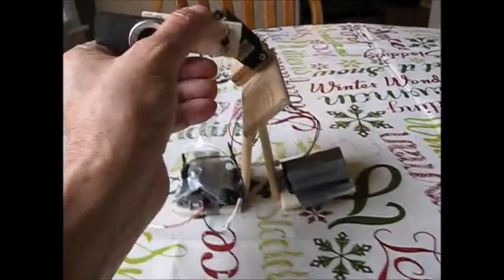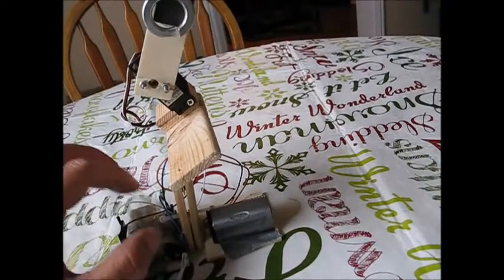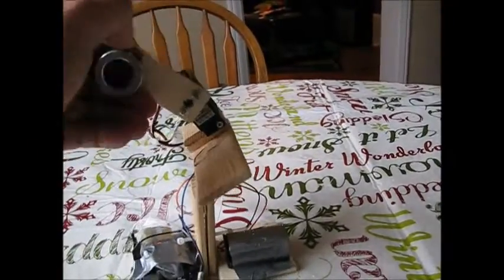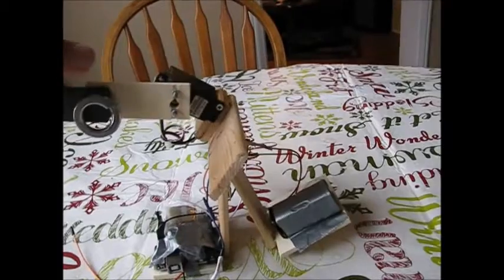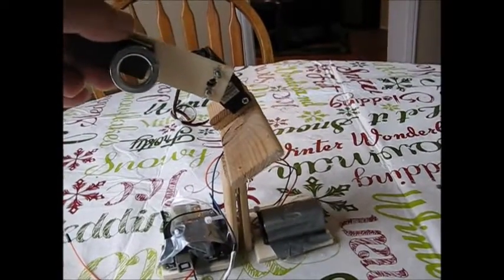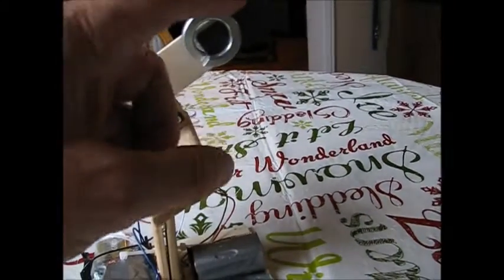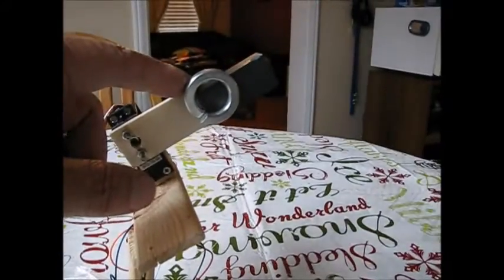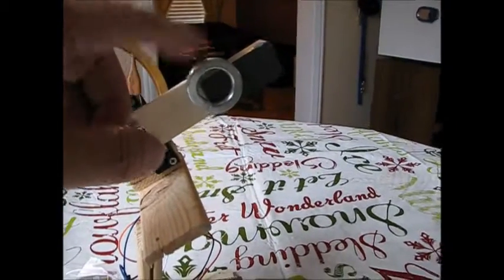Active Dynamic Walking Robot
Powered a passive ramp walker with a movable counterweight using a single servo and arduino uno.